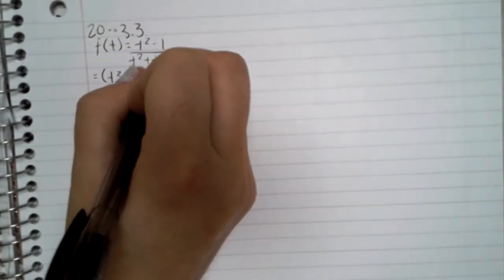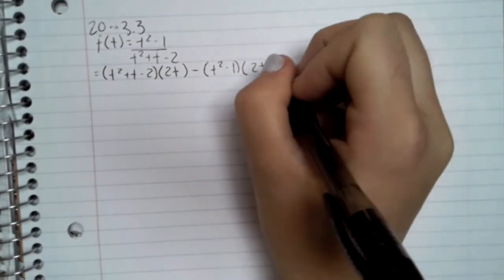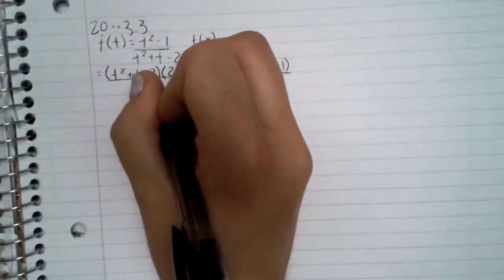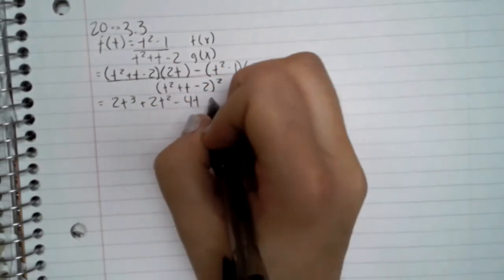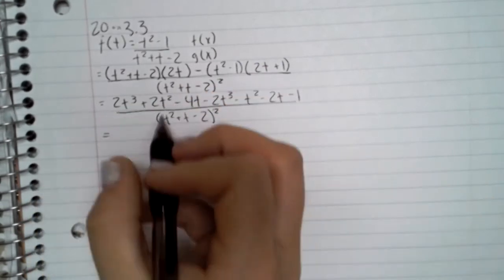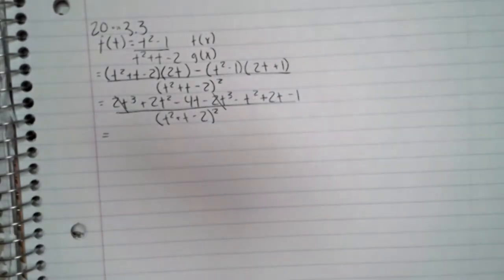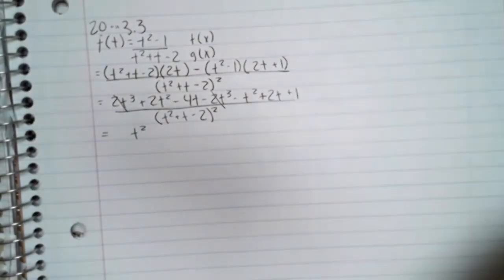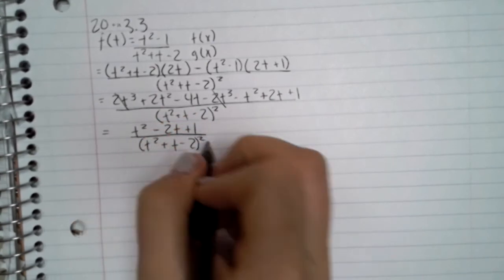3 3 Problem 20